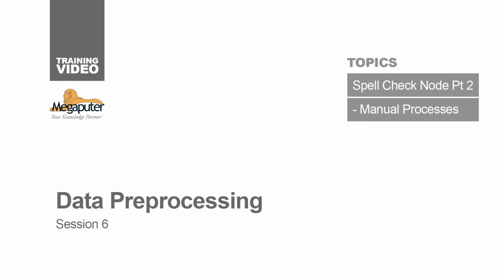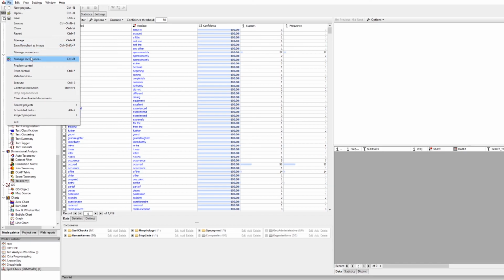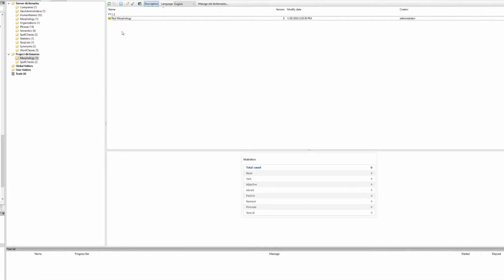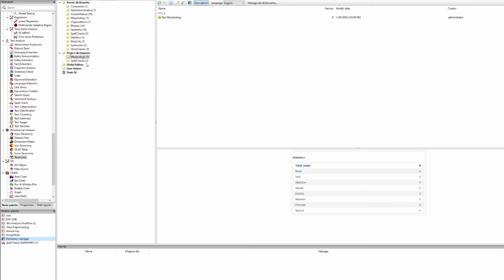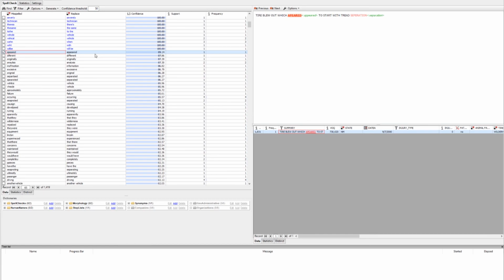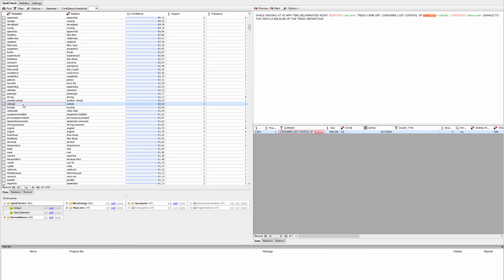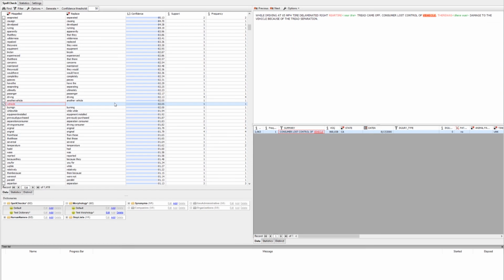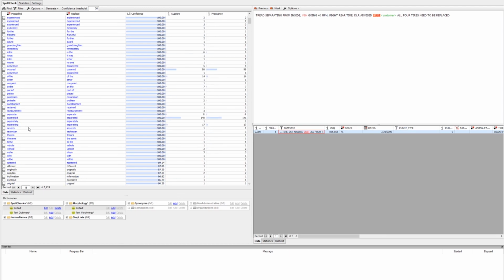Data Preprocessing: Spell Check Node (Part 2)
Spell check is an easy enough concept, we use it all the time. The PolyAnalyst Spell Check Node is not much different, but with a higher level of control to clean up your textual data and automate the process for new batches as they come in. In this video we will learn about the utilization and management of dictionaries.